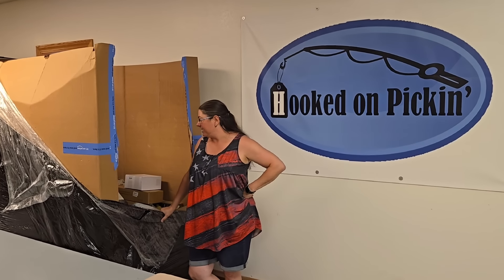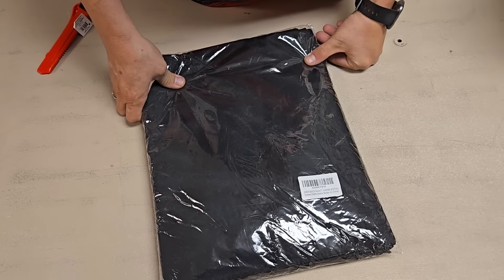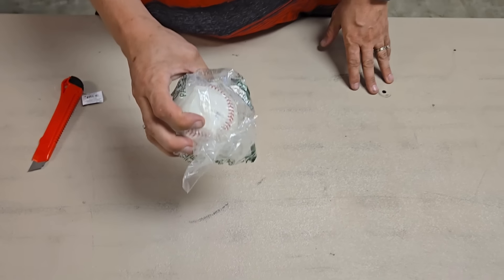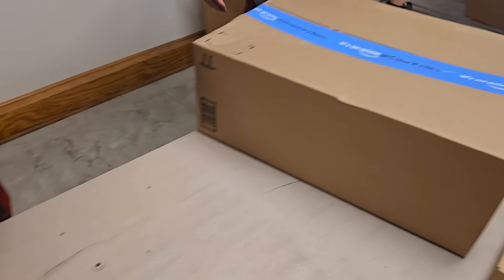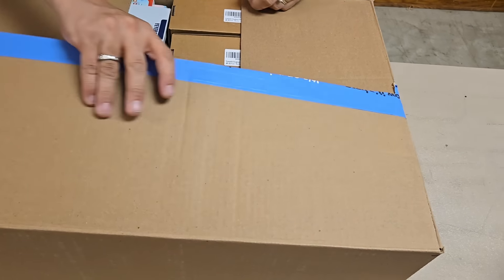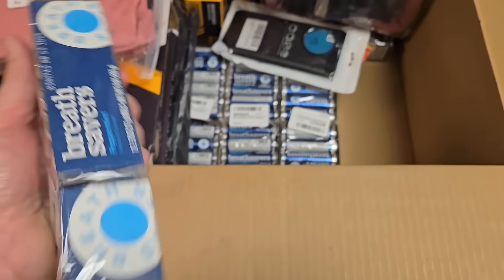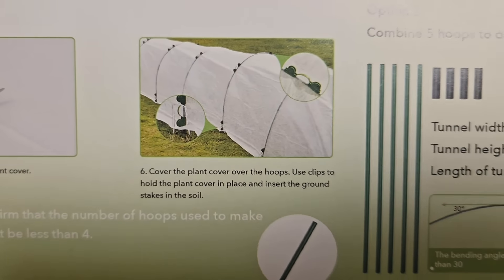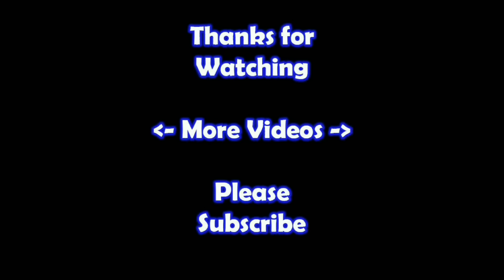Unboxing a Huge amount of Items from this amazon Overstock Pallet that I paid $1,000.00 for.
I have help to unbox a bunch of items out of this pallet and show you what we received.